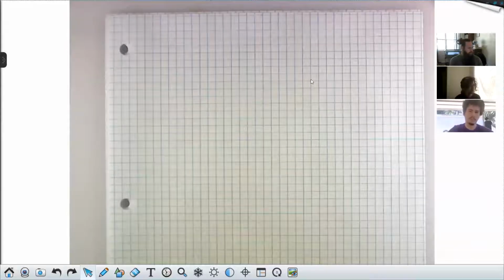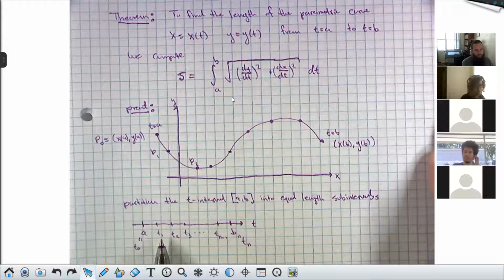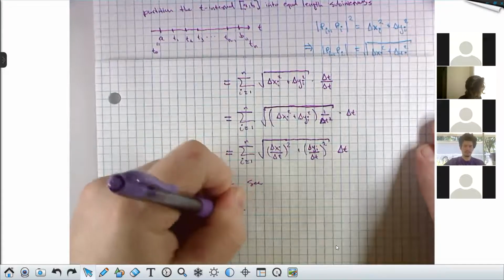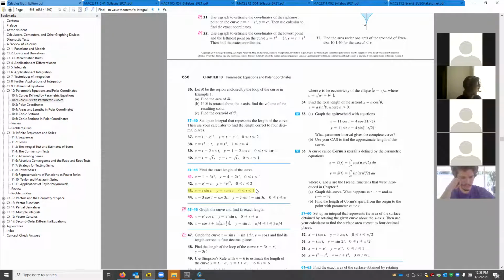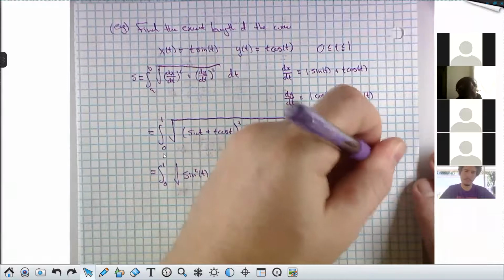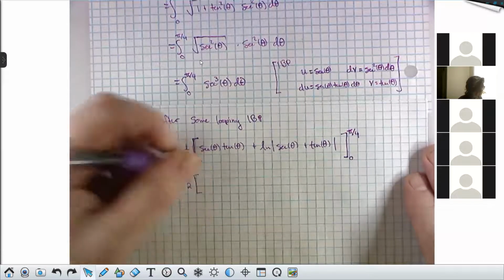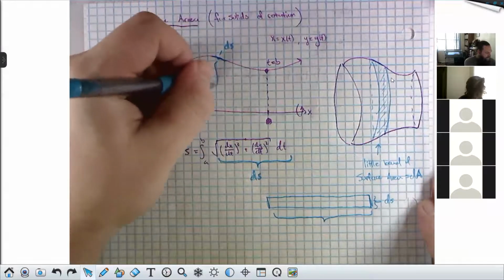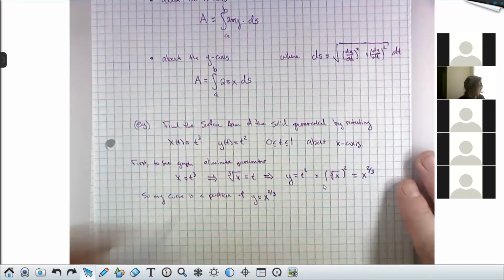MAC2312.004 Lecture (4.22.21) [part 1]